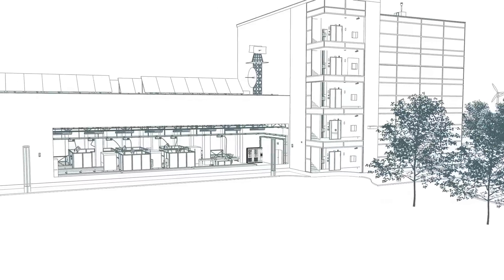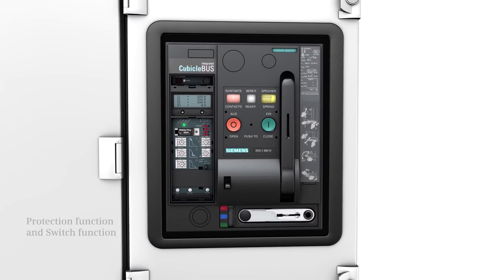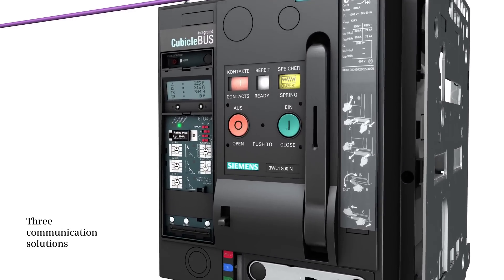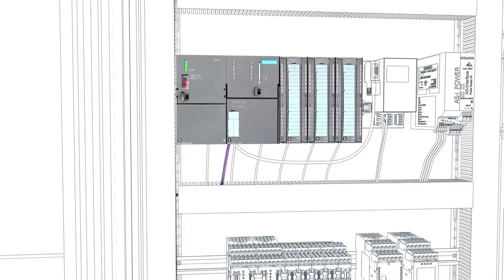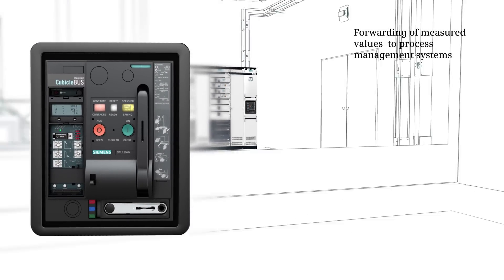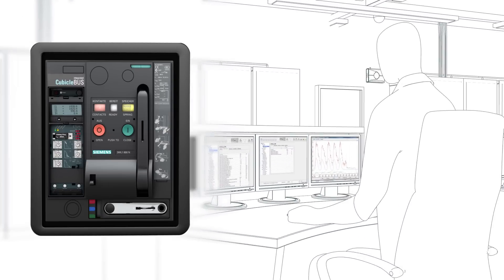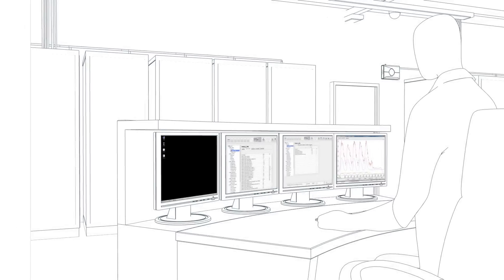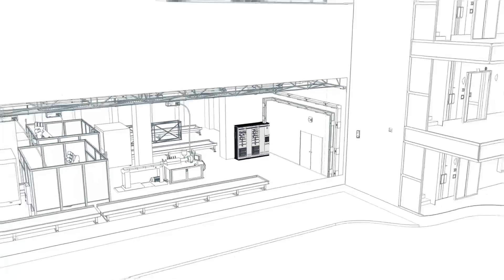Siemens 3WL Air Circuit Breakers Communication capability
The 3WL air circuit breaker ensures transparency in the power distribution: The continuous availability of system information (current, voltage, performance values, states) can help in the early detection of faults and prevent system downtimes.